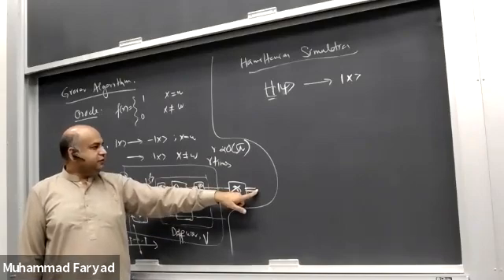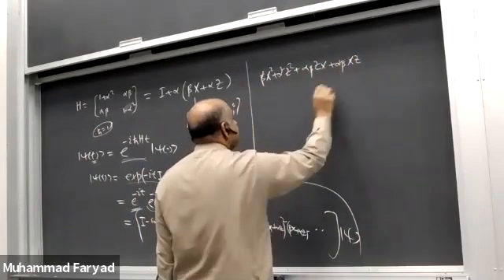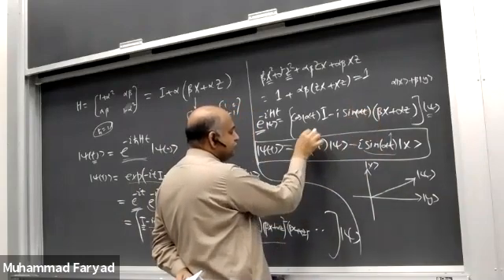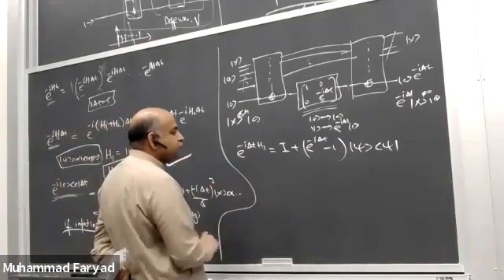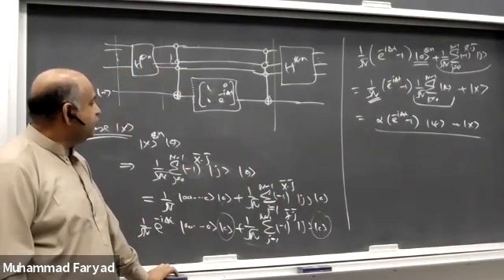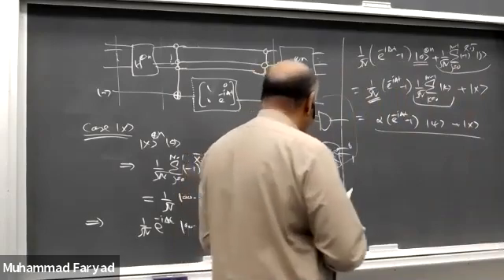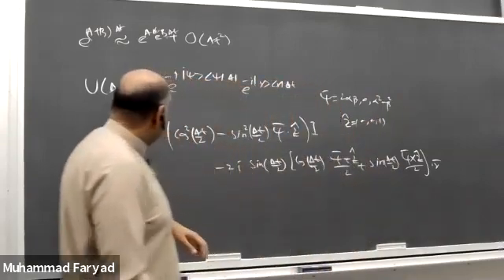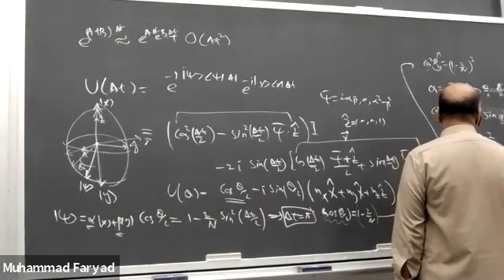Lecture 12: Quantum Search as Quantum Simulation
We derive Grover algorithm for quantum search from general principles of quantum simulation of a Hamiltonian.